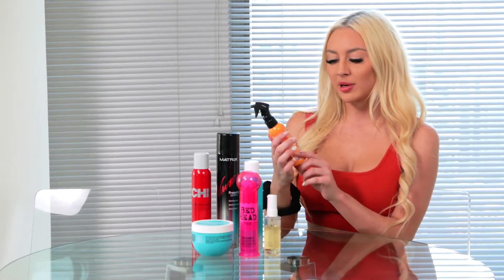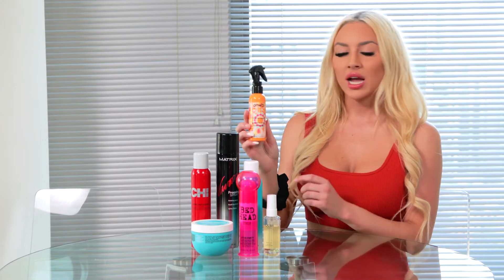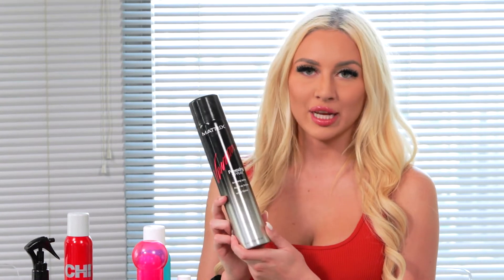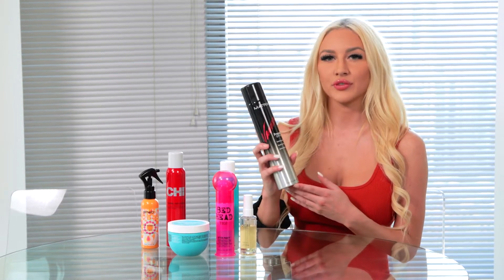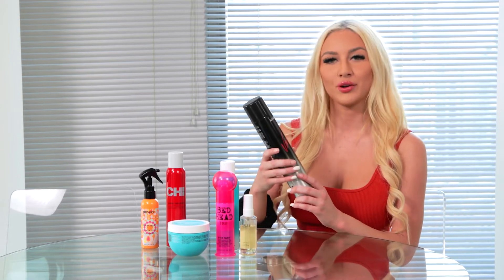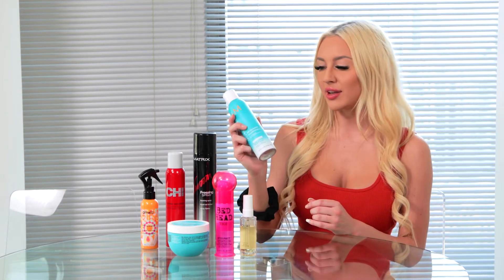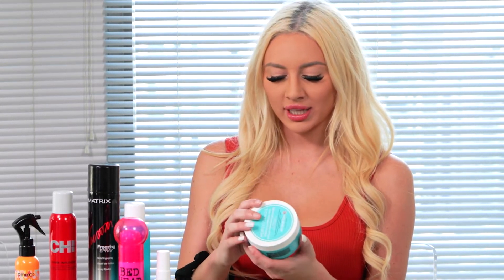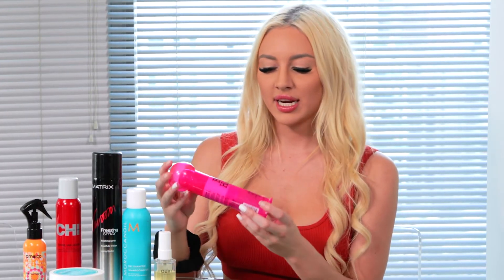Favorite Hair Products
I hope this video helped you or entertained you! Let me know which bikini is your favorite!
Love you all and thank you for all the positive support!
.try on haul,lounge tryon haul,lounge,loungeapparel
springlookbook,lookbook,bodypositive,curvystyle,plussizefashion
BRITNEY AMBER,TRY ON HAUL,LINGERIE TRY ON HAUL,LINGERIE,INTIMATE WEAR,SPICY LINGERIE,UNBOXING,HAUL
little lia,sssniperwolf,wish,wish haul,wish app,cheap,clothing haul,haul,wish review,affordable,inexpensive,try on,trying on clothes,try on haul,dress,hoodie,dresses
little lia,sssniperwolf,prom,prom dresses,try on,haul,thrift with me,thrift haul,goodwill haul,thrift,cheap prom dresses,dresses,try on haul,affordable,ebay,wish
alphalete,try-on,try on,haul,leggings,workout,fitness,gym,clothing,athleticwear,athletic,athlete,christian guzman,new releases,fashion,outfit
sexy pinay,fitness model,dalagang pinay,try on haul,tiktok,freelancer model
Toronto,Bangkok,Bangkok fashion,Torontofashion,Zaful,Luxfindz,Brandy Melville,Forever21,Clothing Haul,Try on haul,Fashion,ootd,Vacation Outfits
little lia,sssniperwolf,clothing haul,haul,fashion,shopaholic,try on,haul try on,trying on,clearance,cheap,clothing,try on haul,clothes,fashion haul,save money,forever 21
micro bikini,bikini haul,swimsuit haul,swimsuit try on,swimsuit tryon,bikini